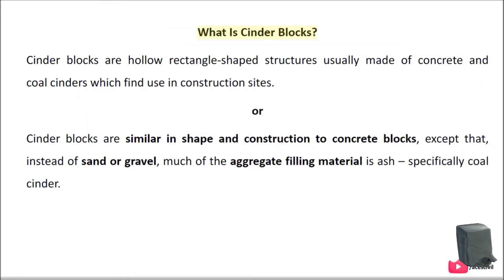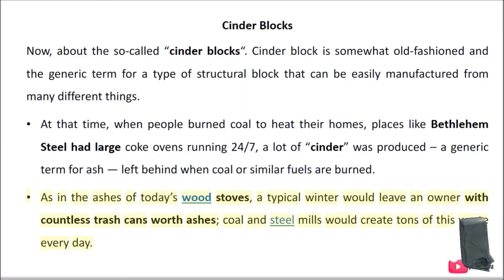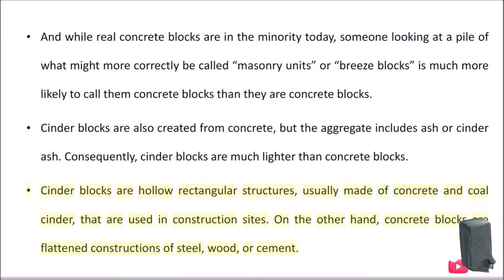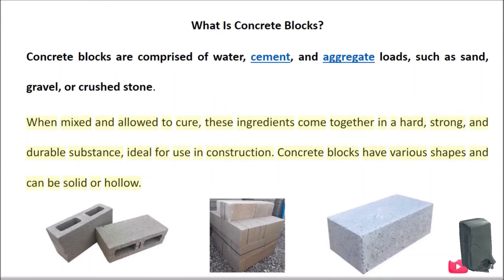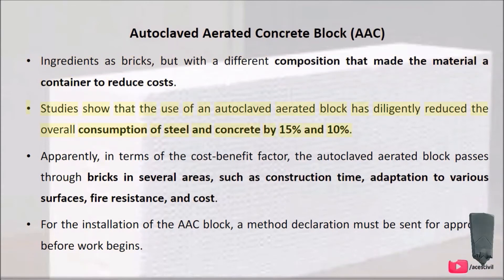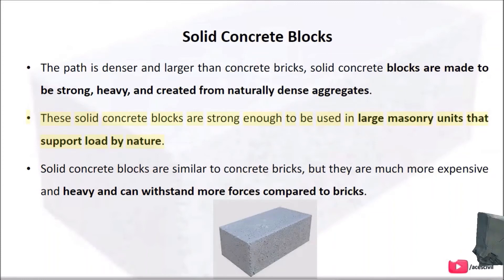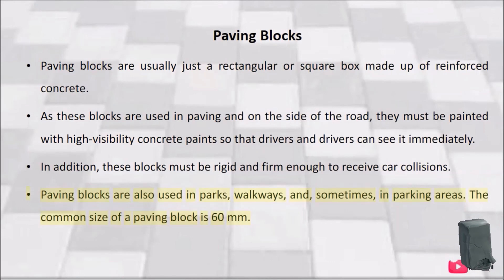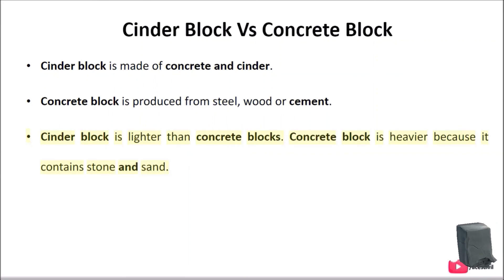Cinder Block Vs Concrete Block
In this video, we will discuss "Cinder Block Vs Concrete Block"